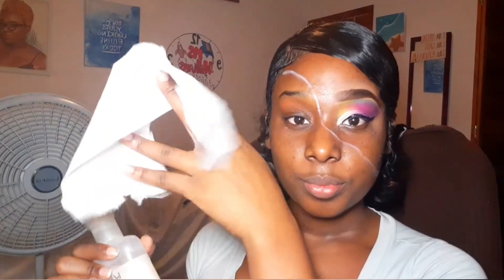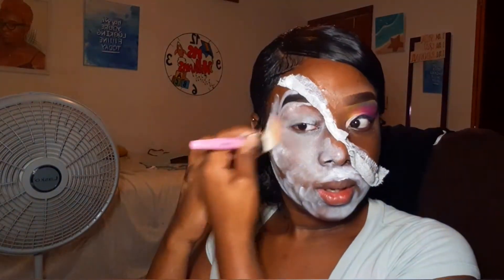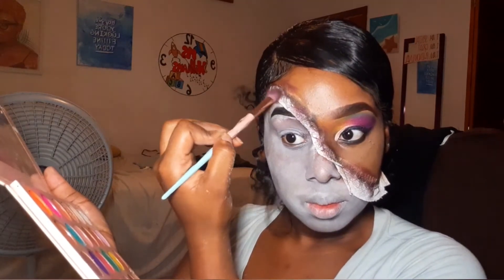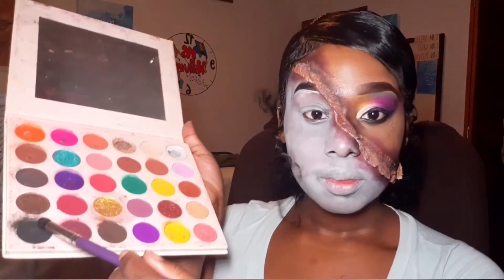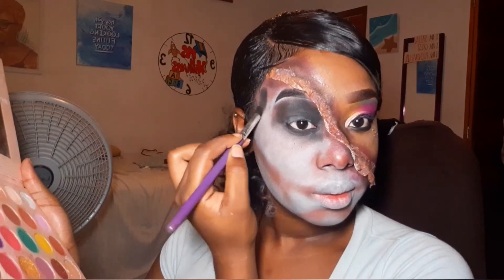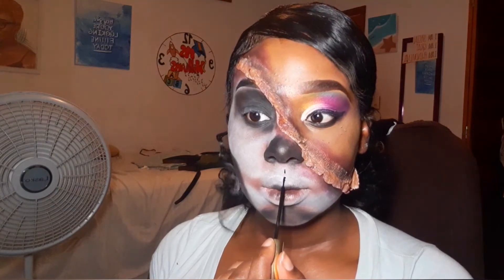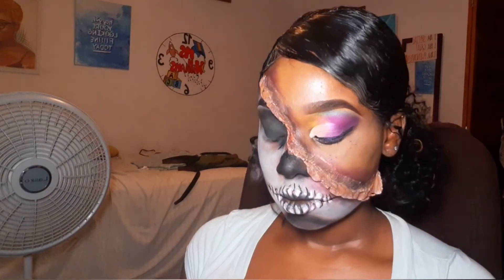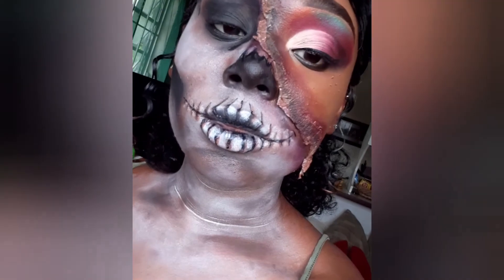HALLOWEEN 2020/ EASY Skull Tutorial💀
Get In The Halloween Mood👻💀

EYEBROWS
- dark brown eyebrow pencil
-L.A. Girl brow gel (dark brown)
- L.A. Girl pro conceal (fawn and chestnut)

FACE
Black Opal foundation stick (nutmeg)
-L.A. Girl pro conceal (fawn)
-AOA translucent setting powder
-Magic Collection matte primer

EYES
-Pink eyeshadow palette (Cocoä Couture Cosmetics, BAH)
-Black liquid eyeliner
-Black mascara
-White eye-shadow base

(SKULL PORTION OF FACE)
-White eye-shadow base
-black liquid eyeliner
-black, burgundy and brown eyeshadows
-tissue
-white school glue